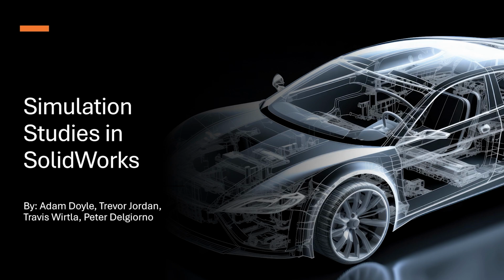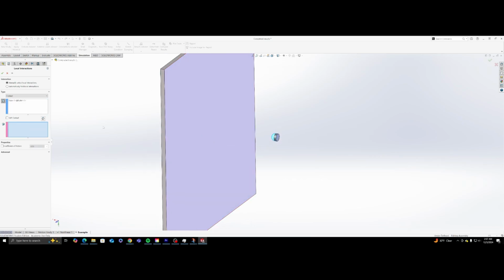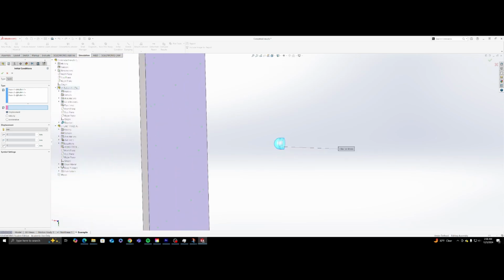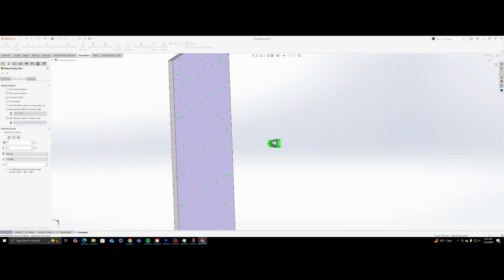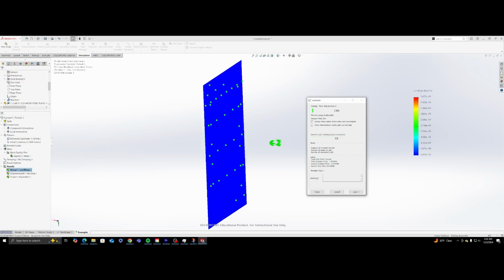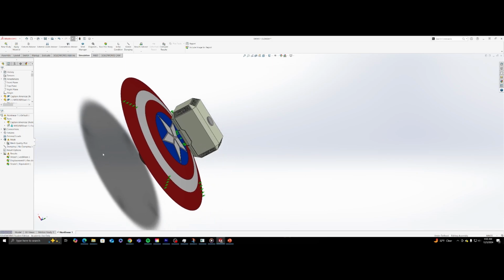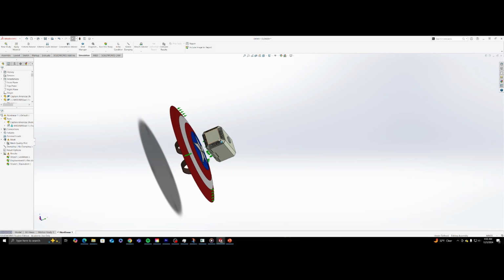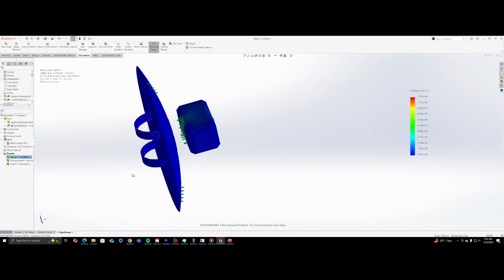EMEC 403 Group 10 Project 11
How to run Simulation Studies of impacts in Solidworks